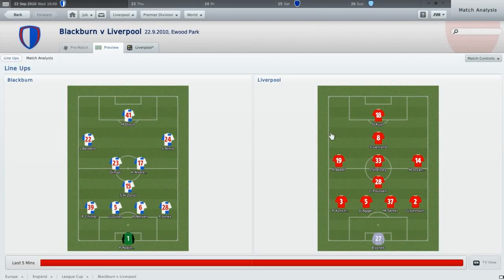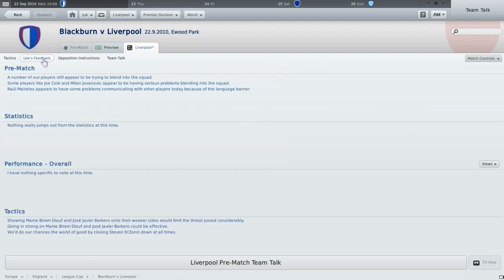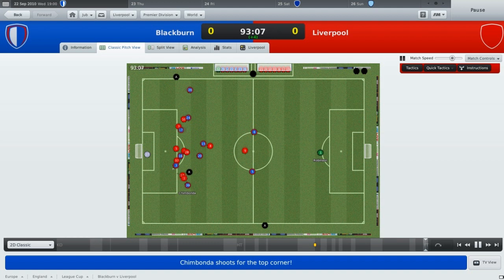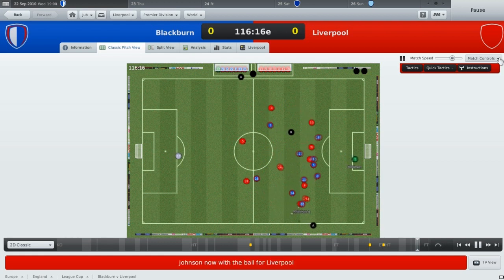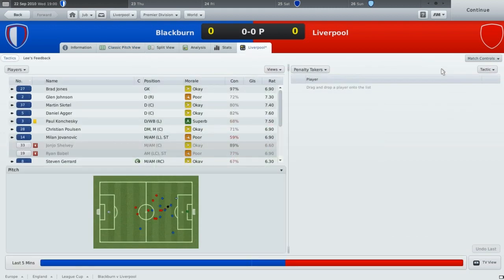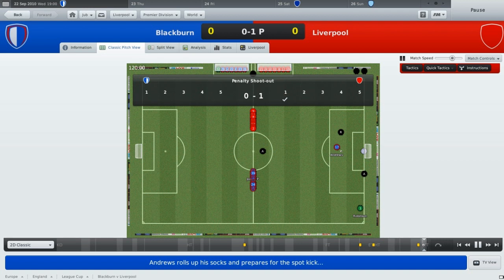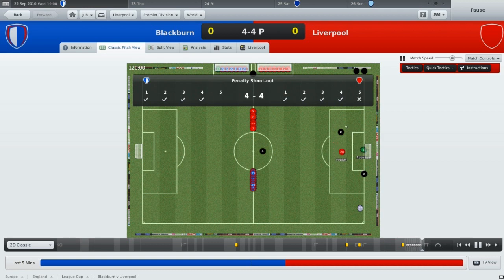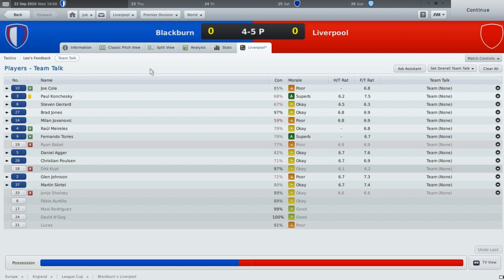Lets Play Football Manager 2011: Part 11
Vs Blackburn in the League Cup 3rd Round, I'd like to win it if I can!

I didn't want to bore you to death with my ramblings and no goals, so thats why I've skipped to ET, seriously, nothing happens and you're not missing anything!